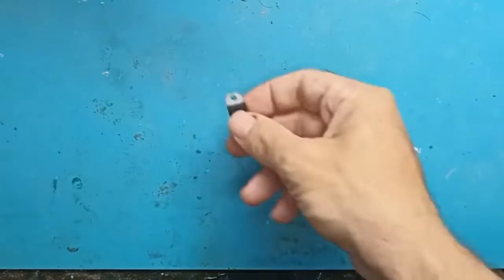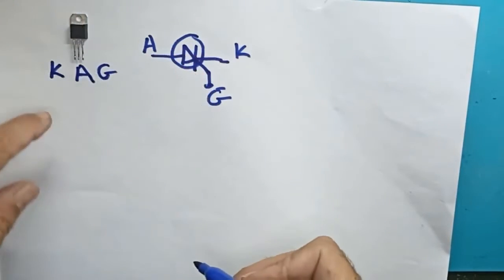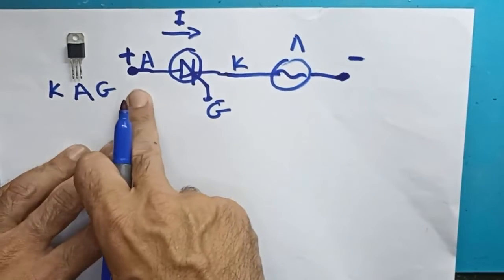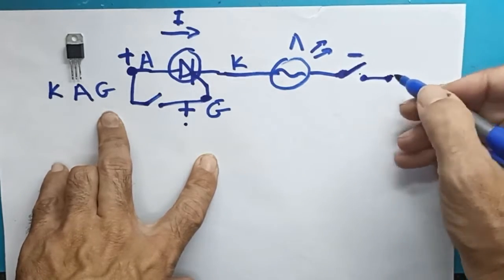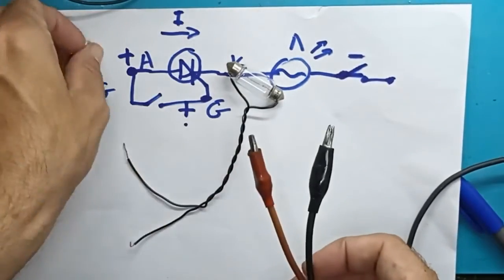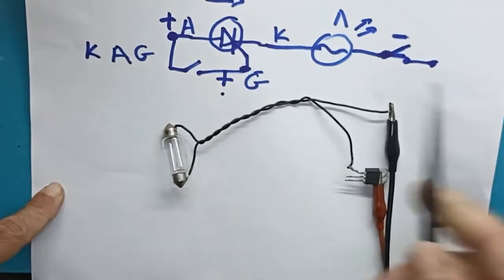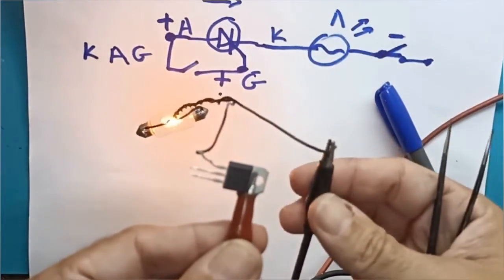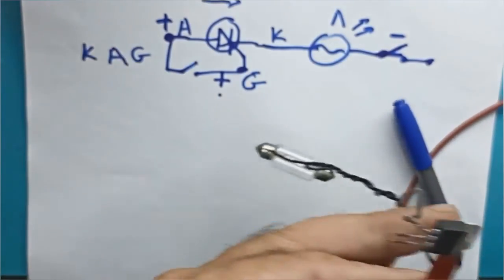What Is a Thyristor (SCR)? | Testing Circuit Explained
In this video, we explain what a **thyristor (SCR)** is and how it works in electronic circuits.

You'll learn:
- Basic operation and structure of an SCR
- Difference between thyristor and transistor
- Simple testing method using multimeter or power circuit
- Practical SCR triggering and latching demo

Perfect for electronics repair, automation circuits, and power control applications.